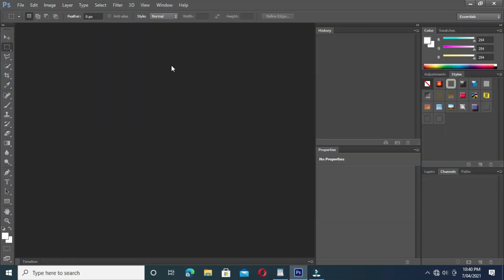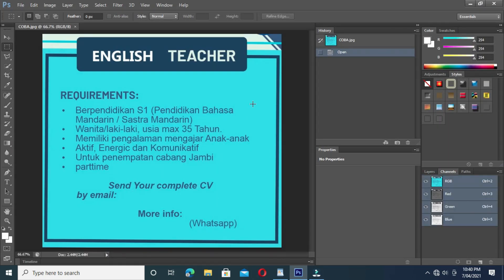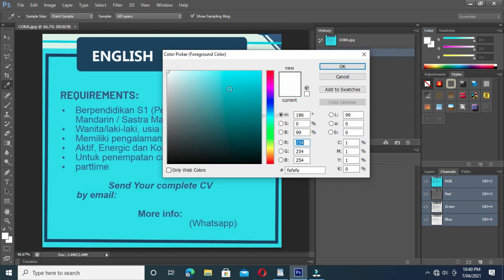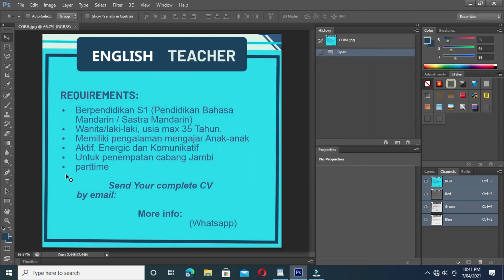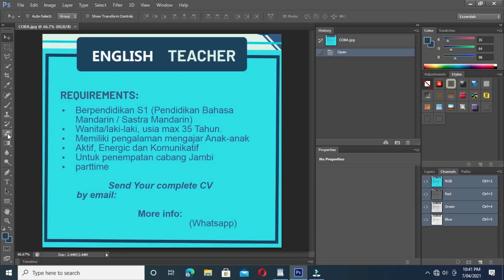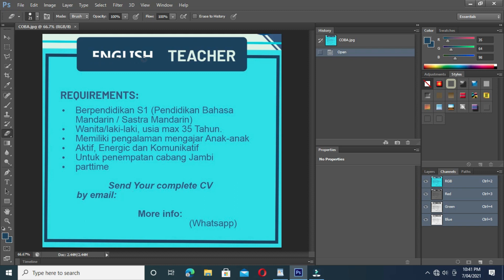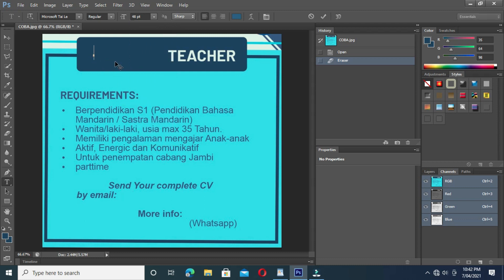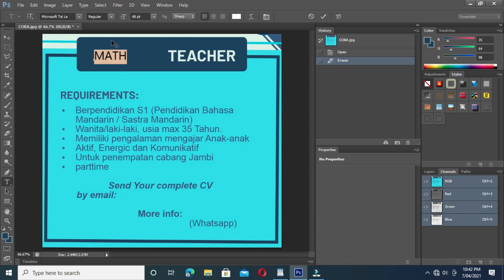How to edit text with photoshop CS6 |mengedit text dengan photoshop CS6#photography#photoshop#viral